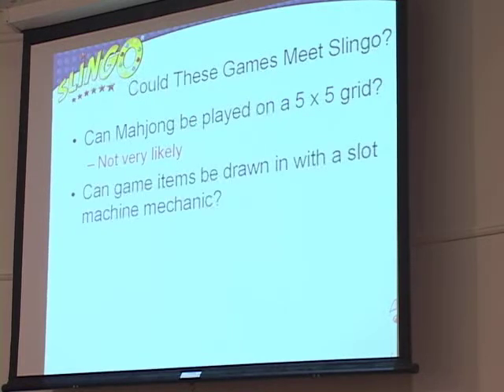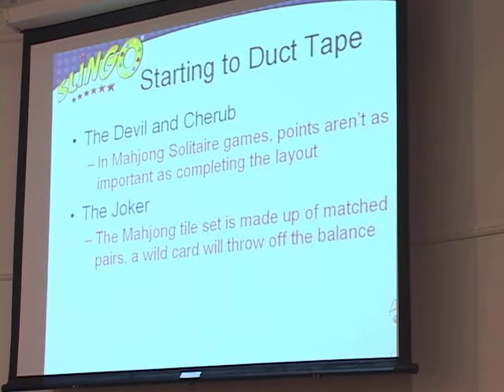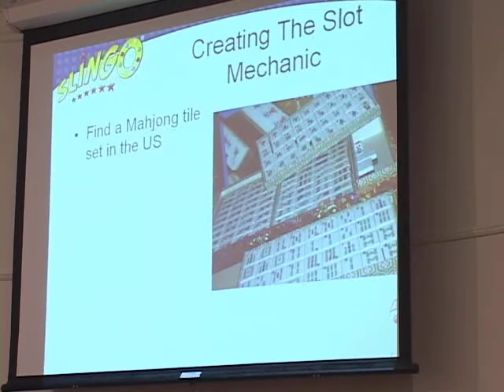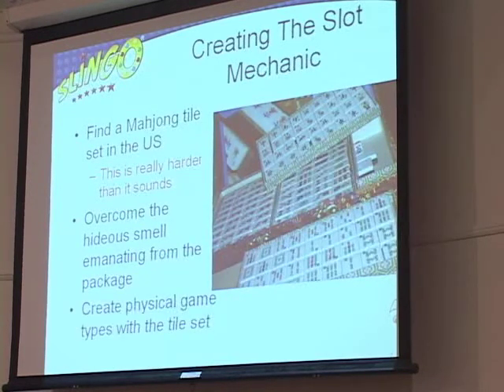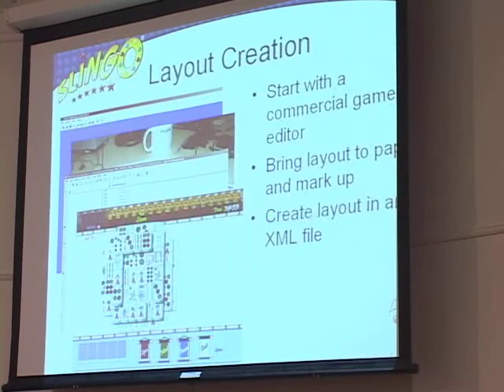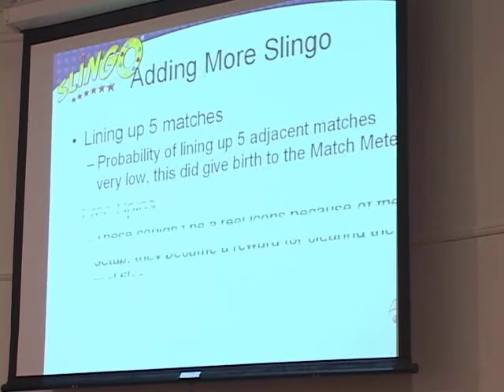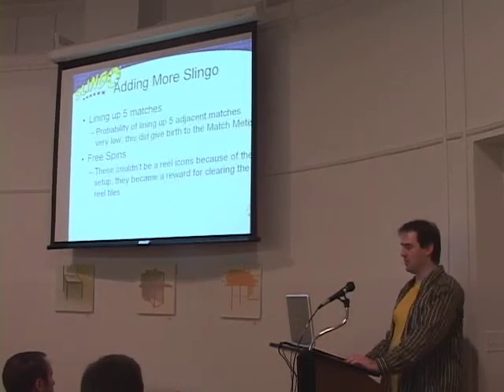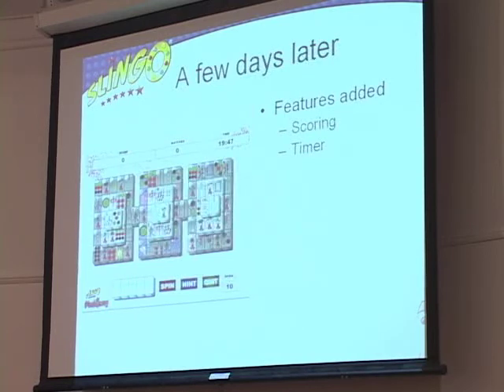Mike Sweeney 1 of 2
Shot at the IGDA NJ meeting on 9/15/07. Mike is Lead Game Designer at Slingo, Inc.  Video by Heavy Melody Music and Sound.